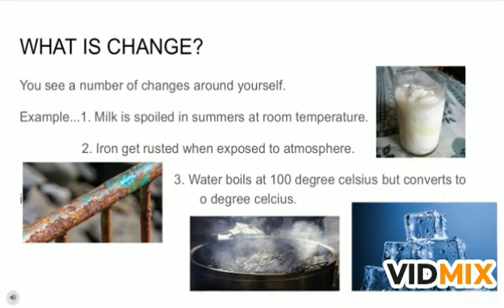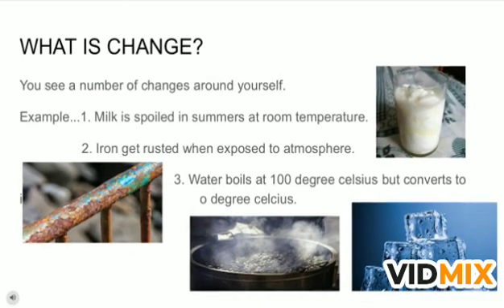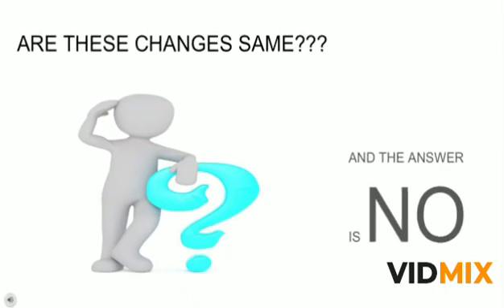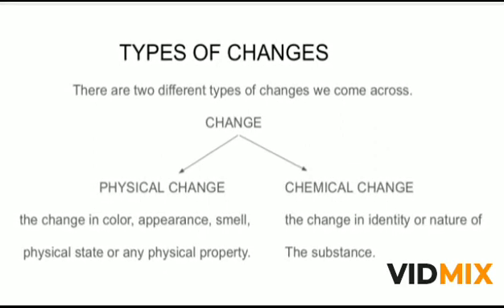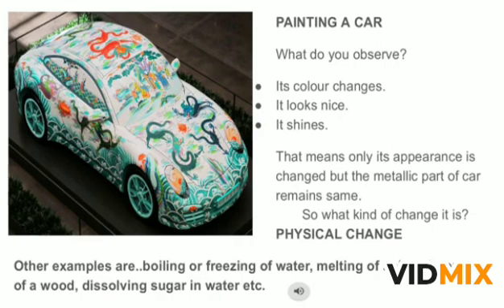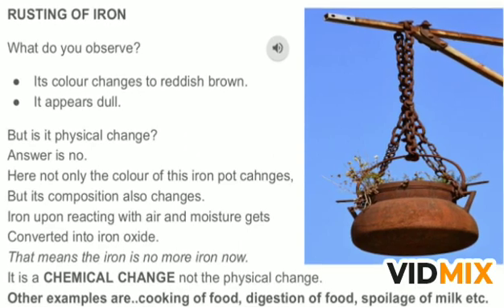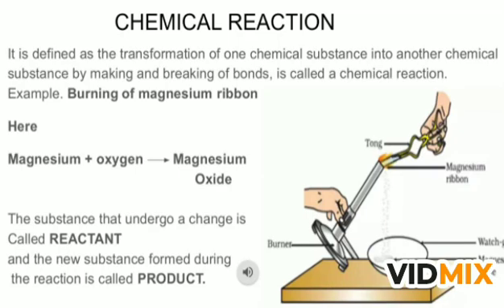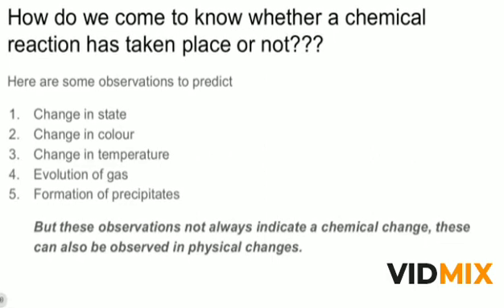Physical change v/s chemical change ( class 7 & 9 # lecture 2) and (Class 10th # lecture 1)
What is change? Types of changes, physical change, chemical change, examples of physical and chemical change, chemical reaction, indicators of chemical change.